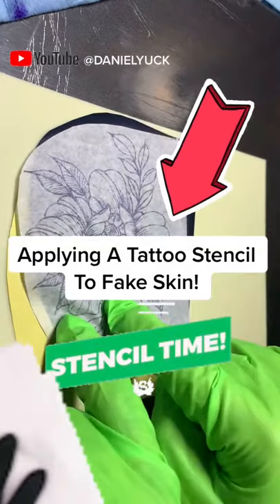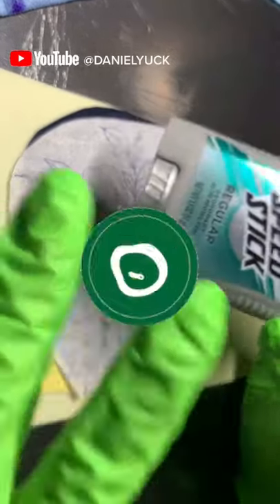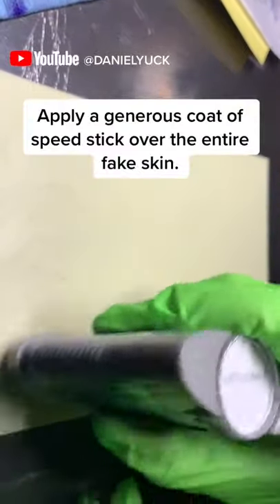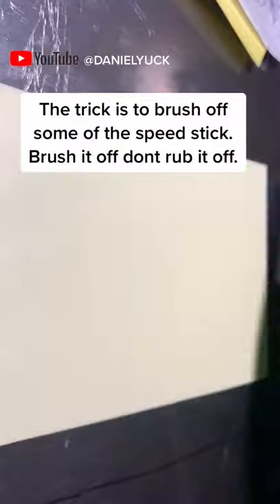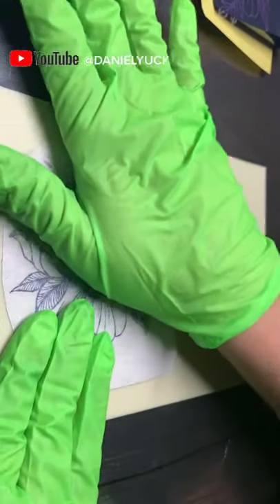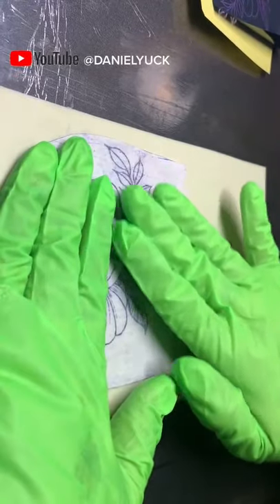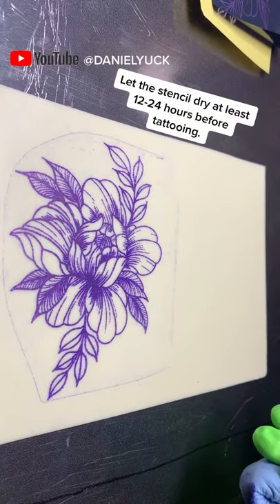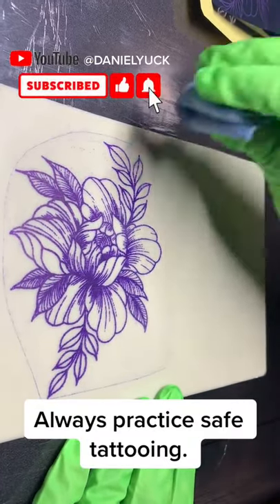Tips For Tattoo Artists: Applying A Tattoo Stencil To A Face Practice Skin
Welcome Back to Tattoo Kingdom, where we will showcase you the best tattoos over the whole world. Also we will go deeper into the history of tattooing. We want to educate tattoo artist and entertain those who are thinking of getting a tattoo.

If you got tattoo inspiration by this video, make sure to like this video and leave a comment for recommendations or suggestions below!